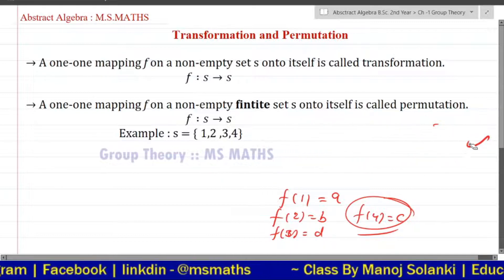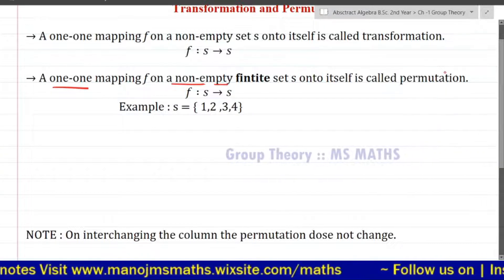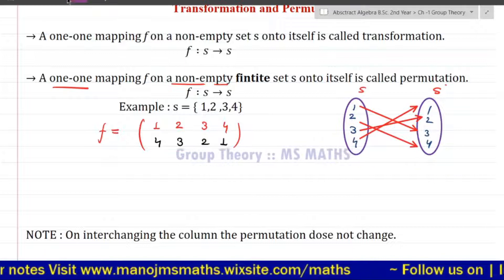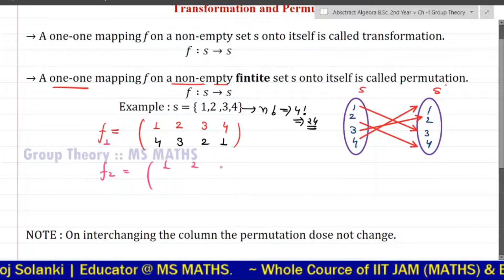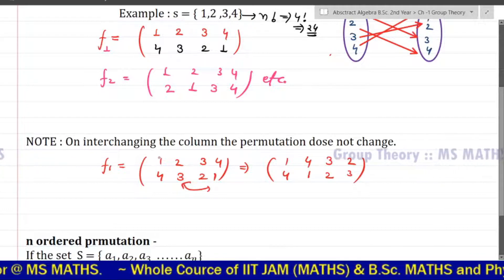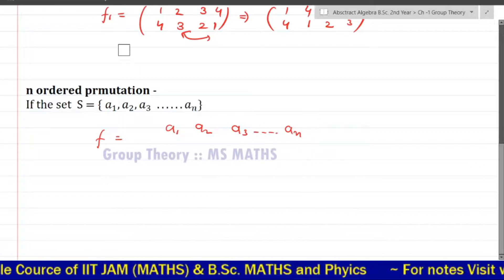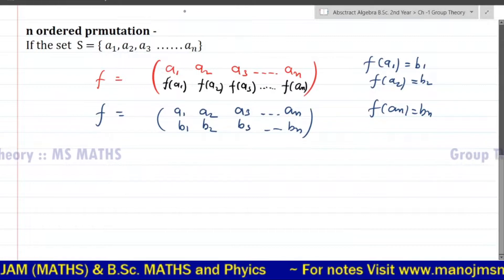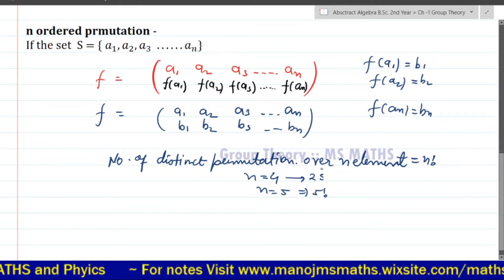Permutation || Definition and Concept with Question || Group Theory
📚Bsc. 2nd year -

x x x x
about channel
this is an educational youtube channel about mathematics for IIT JAM AND B.Sc.  and physics (b.sc).
And also you can get notes, some important study material about B.Sc., 12th, 11th from our website.